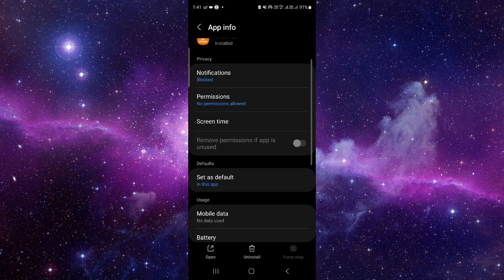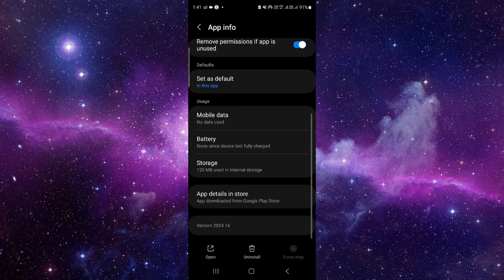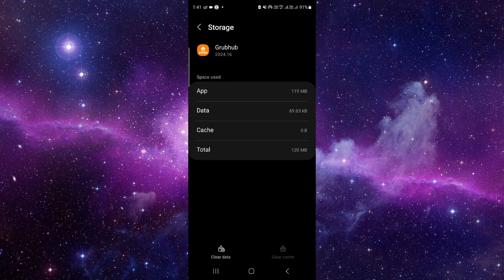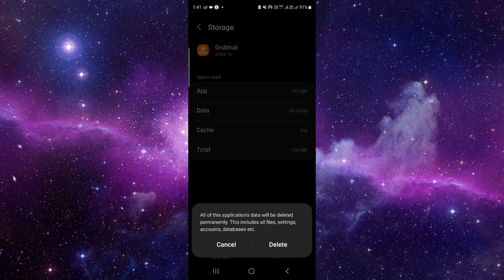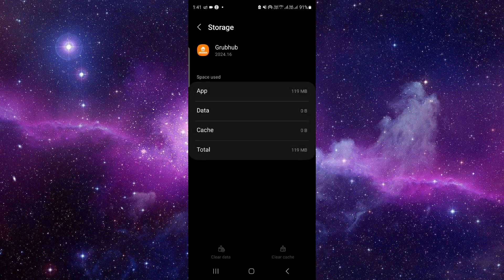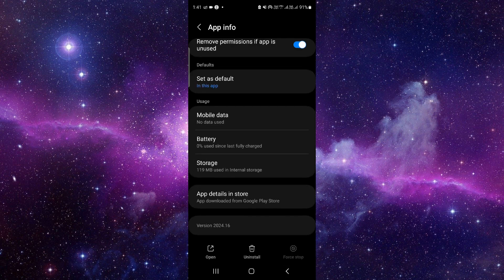✅ How to Fix Grubhub App Not Working (Full Guide)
Experiencing issues with the Grubhub app? Don't let technical glitches disrupt your food delivery service! Our comprehensive guide offers step-by-step solutions to troubleshoot and fix any problems you may encounter with the app. Order with confidence using Grubhub.

Key Learning Points:

Troubleshooting tips for the Grubhub app
Step-by-step guide to resolving app issues
Enhancing your food delivery experience with Grubhub